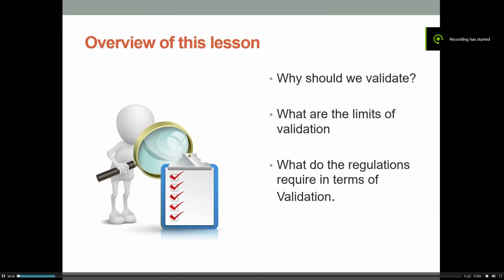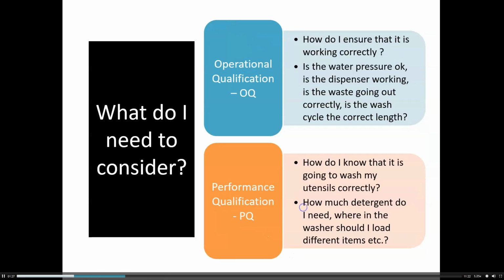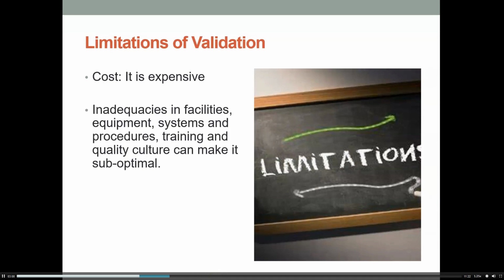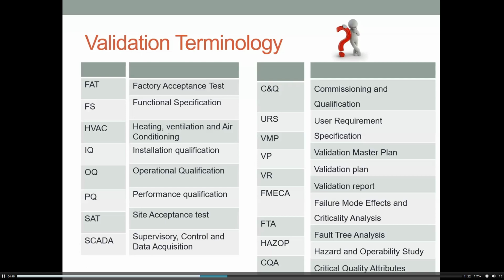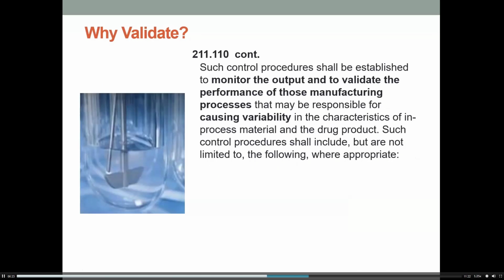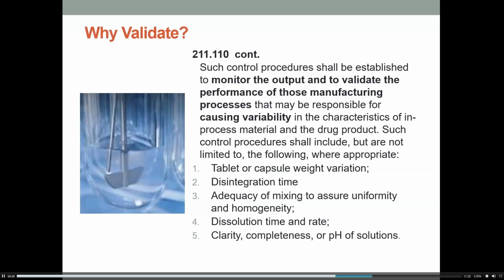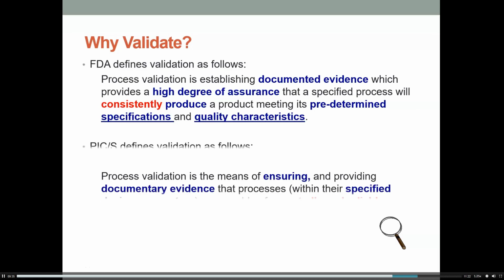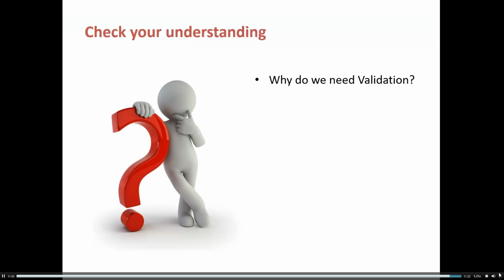lesson 9 Why Validate